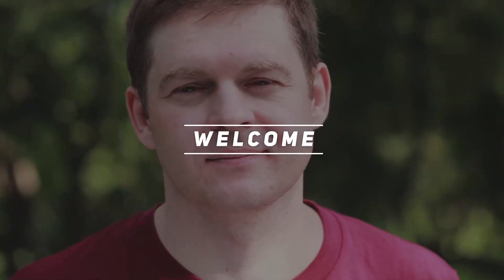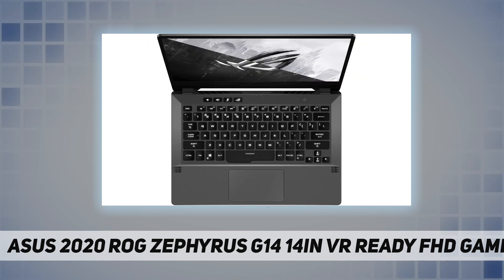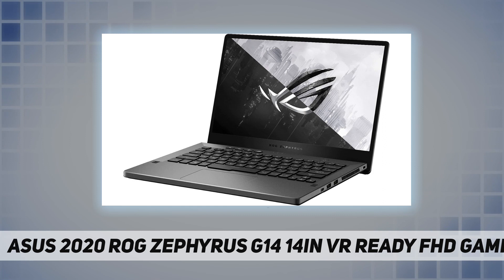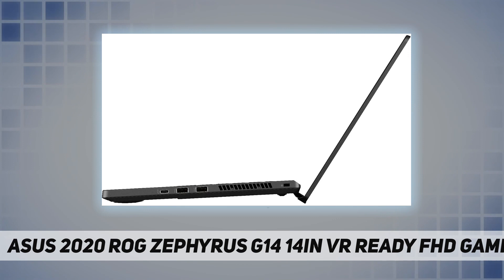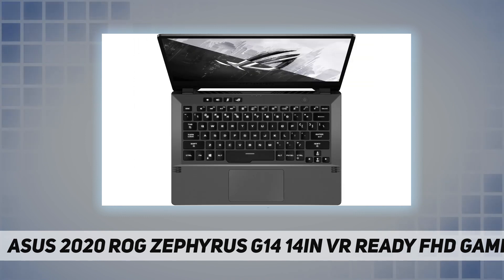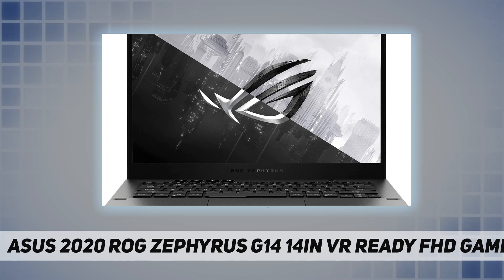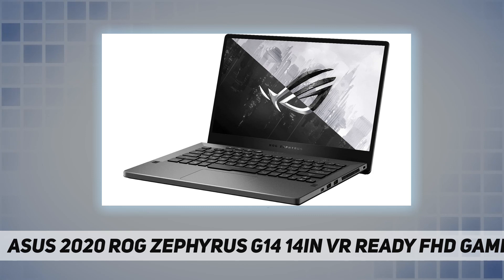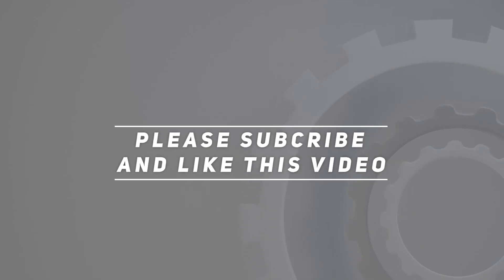ASUS 2020 ROG Zephyrus G14 14in VR Ready FHD Gaming Laptop - Review 2023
ASUS 2020 ROG Zephyrus G14 14in VR Ready FHD Gaming Laptop - 2023